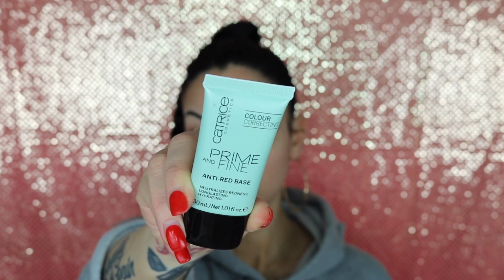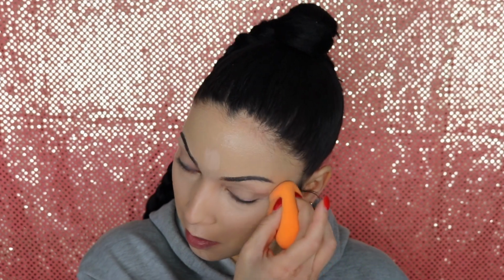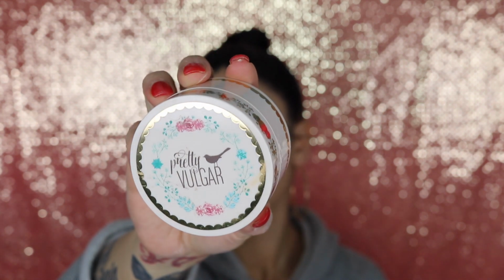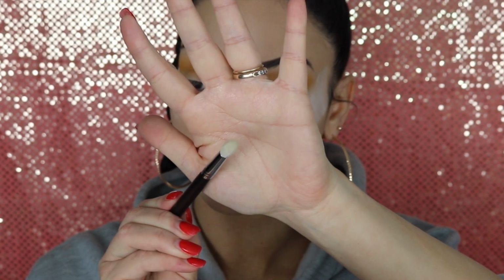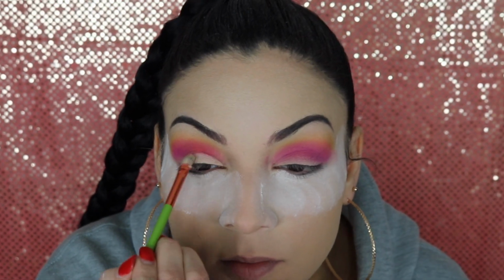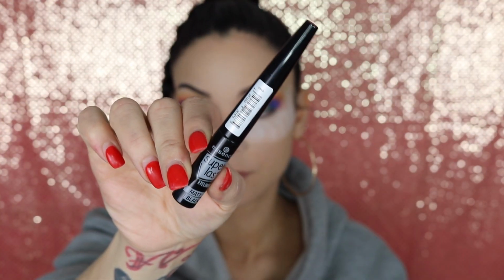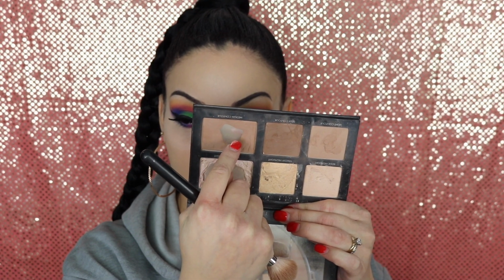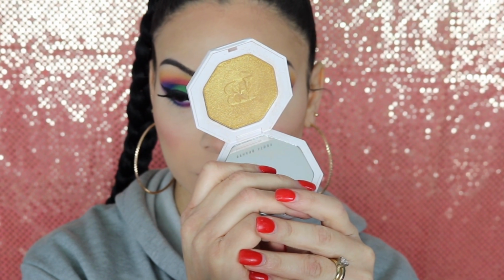NYX Ultimate Edit Palette Tutorial | Esa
Hello Everyone!! So I am back with this bold and colorful makeup look! I absolutely love playing with colorful palettes. I feel like they def give you and opportunity to be creative. Hope you guys enjoy this look!!!

Products Used:
Essense Anti-Red Base
Estee Lauder Double Wear Foundation
Morphe Fluidity full coverage concealer
Dermablend Loose Setting Powder
Pretty Vulgar Translucent powder
Nyx Ultimate Edit Palette
Mac Single Shadow "Atlantic Blue"
Essence Liquid Eyeliner
Kiss Lashes
Lorac Pro Contouring Kit
Pretty Vulgar Blush "Prim Vixen"
Fenty Beauty Killawatt Highlighter "Trophy Wife"
NYX Lip liner "Dolly  Pink"
MAC Lipstick "Candy Yum Yum"